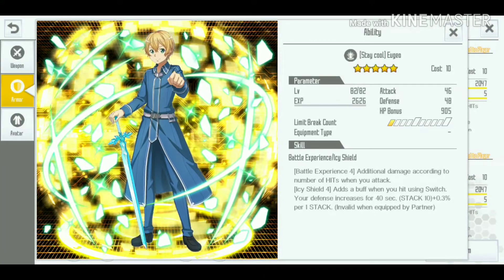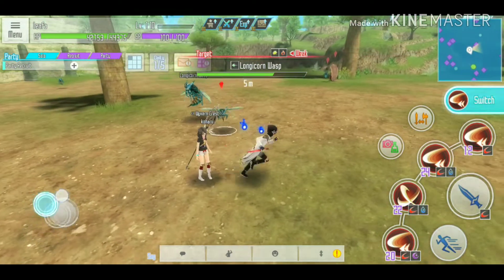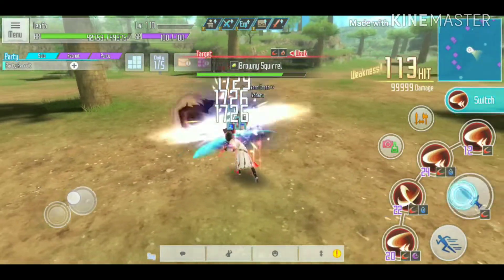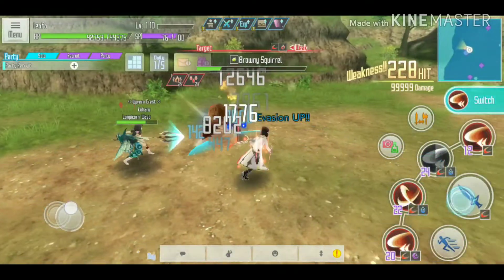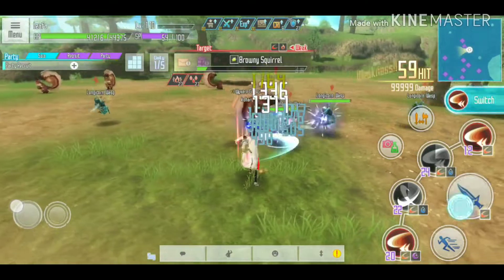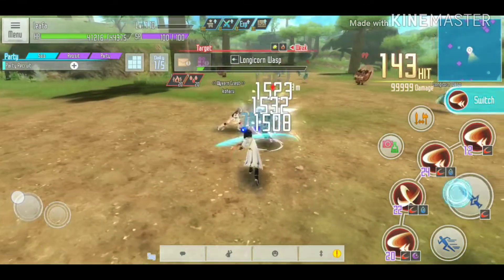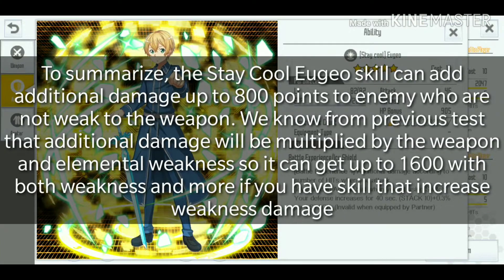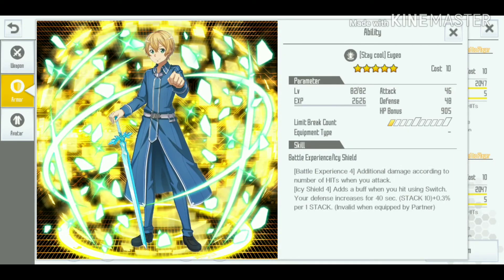SAO Integral Factor (SAO IF): Stay Cool Eugeo Skill Test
Hi Today in SAO Integral Factor, we are going to look at Stay Cool Eugeo skill where it is a passive that gives additional damage per hit. We will see how much additional damage we can get from this skill. Thank you again leafa for the account that we can make this video happen.

Game: Sword Art Online Integral Factor (SAO IF)